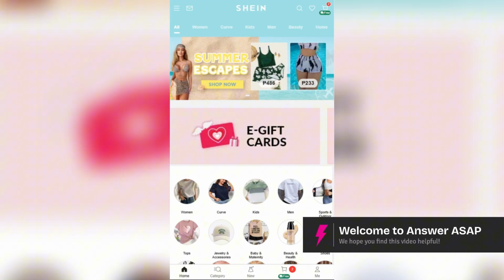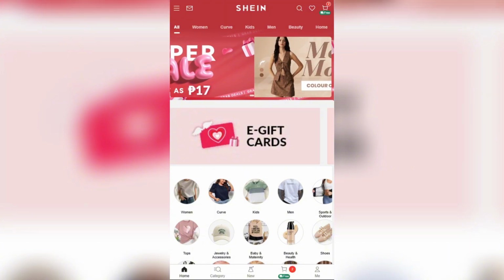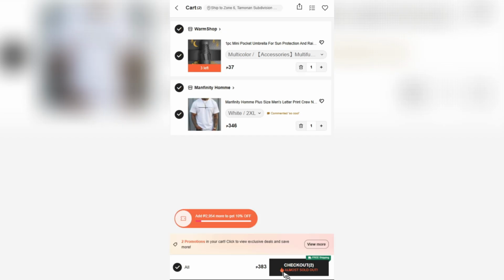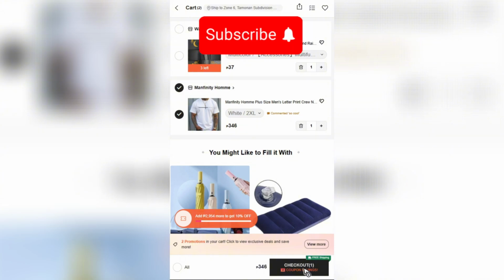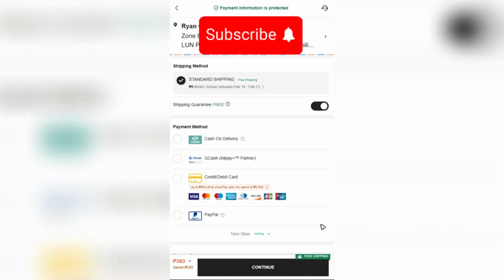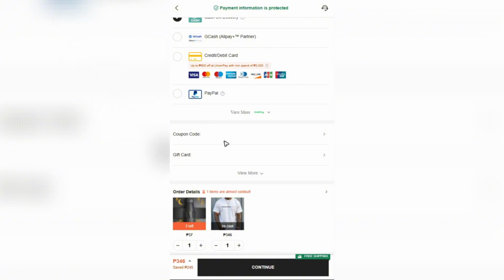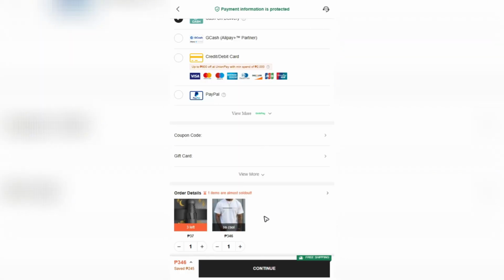How to Apply Shein COUPONS (Step by Step)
Want to save money on SHEIN? In this tutorial, I’ll show you how to find, apply, and stack SHEIN coupons at checkout to get the best discounts on your orders. Watch now!